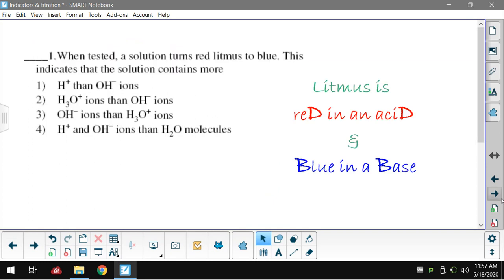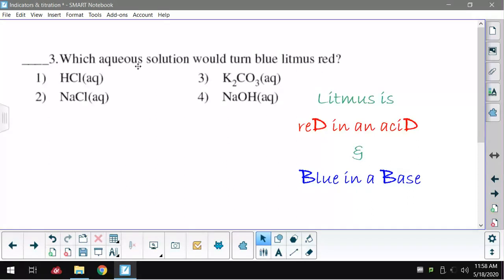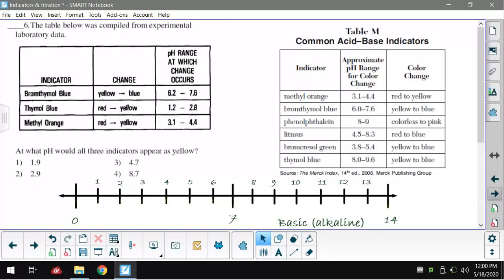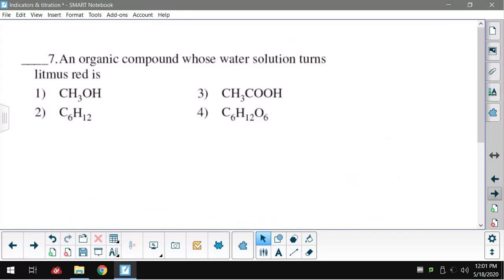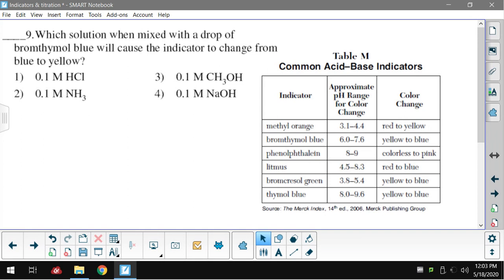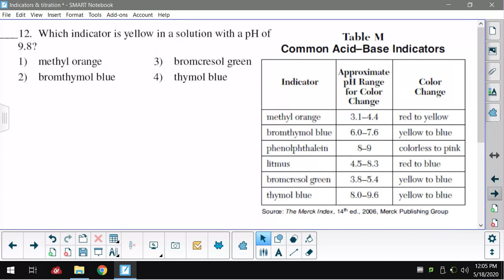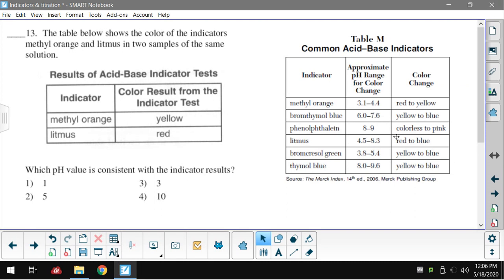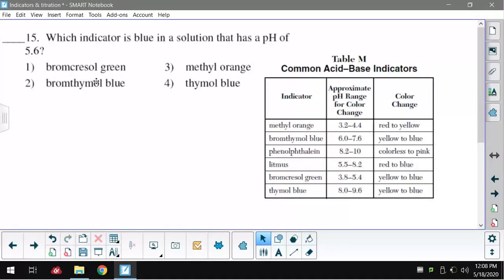Indicator Questions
Questions taken from a worksheet I created for my high school chemistry class from past Regents exams on acid base indicators and New York State Reference Table M